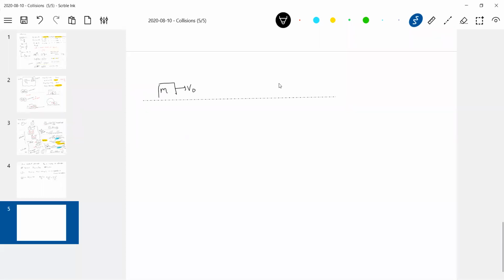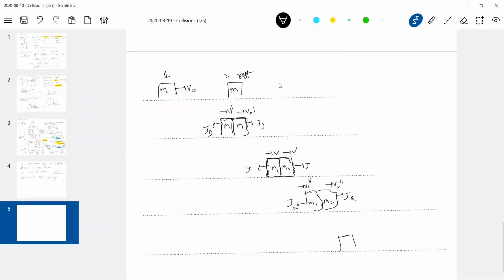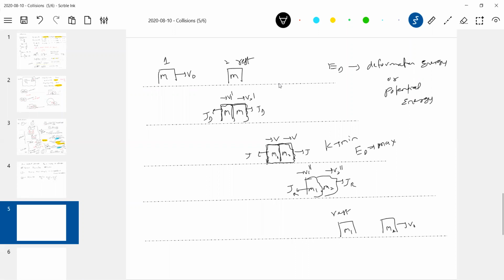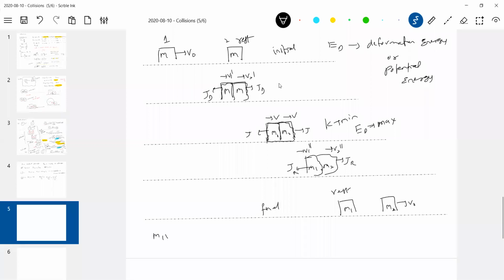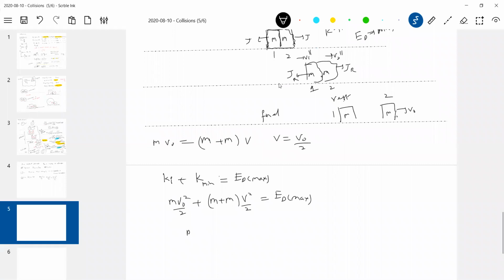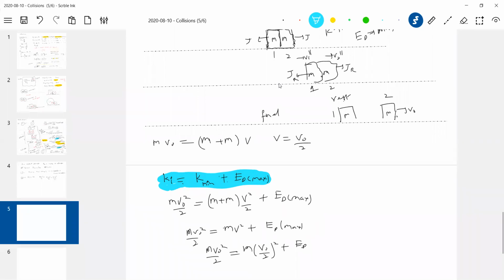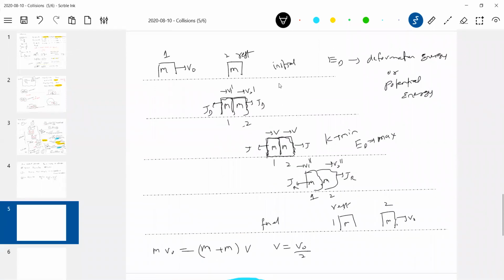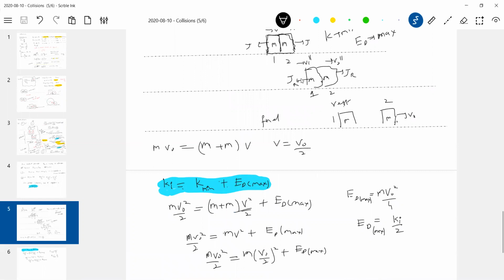4) Maximum deformation energy in elastic collision of two bodies | elastic collision in 1d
Physics | collisions in one dimension class 11  | JEE Main 2024 | JEE Adv | maximum deformation energy in elastic collision of two bodies